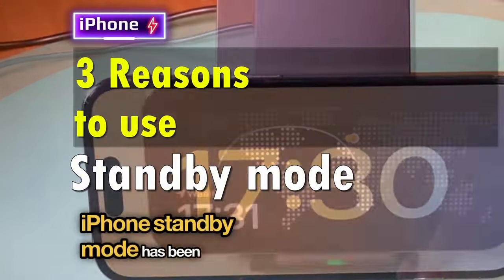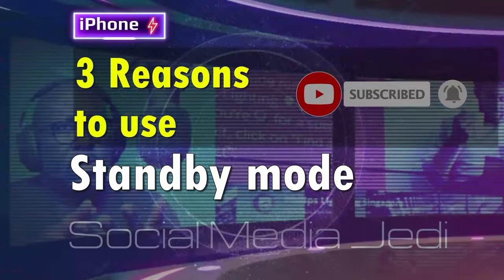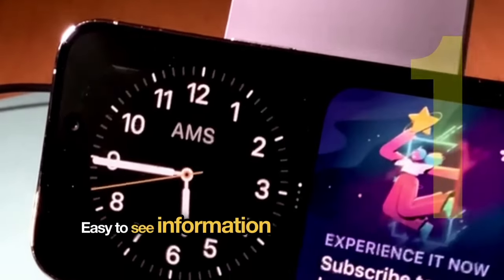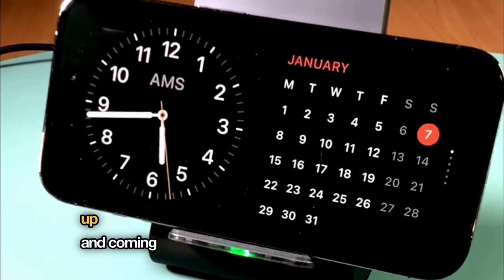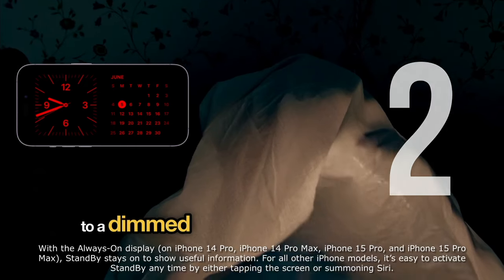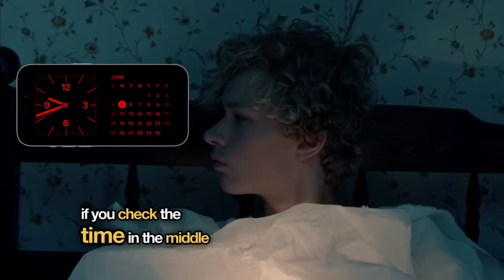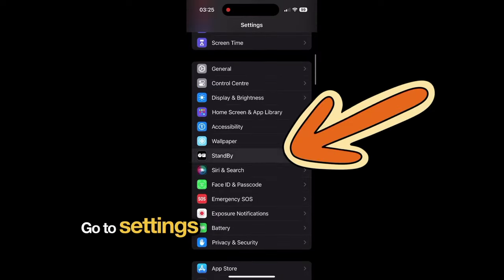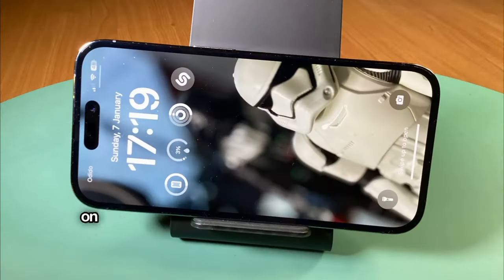3 Reasons to use iPhone's standby mode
Did you know your iPhone can be a mini nightstand clock? ⏰ StandByMode lets you see the time and date with a dimmed red light. No more blinding your eyes in the dark!

Tired of constantly checking your phone? Standby mode shows widgets like weather and appointments. Customize it for a quick info burst!

iPhone standby mode offers a unique way to interact with your phone without the constant need to unlock it. But what exactly is Standby mode, and why should you try it out?